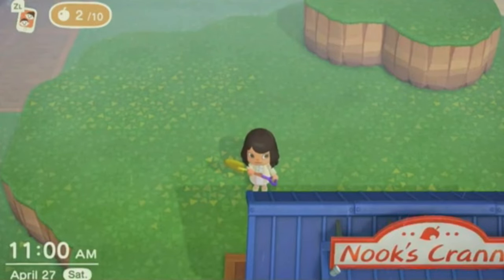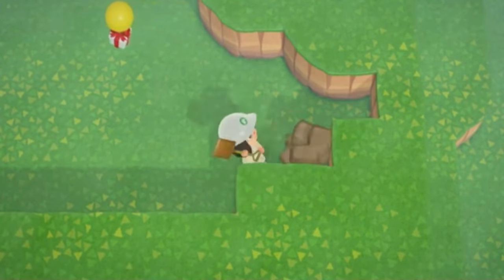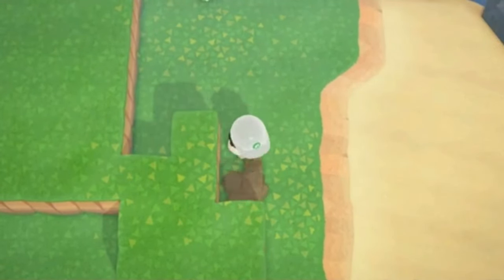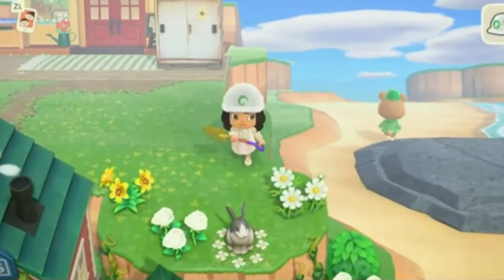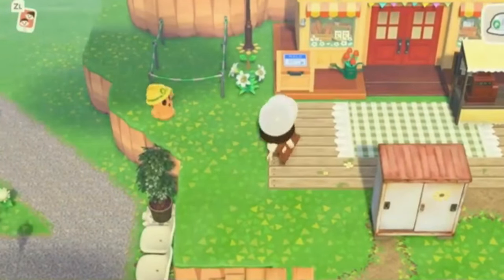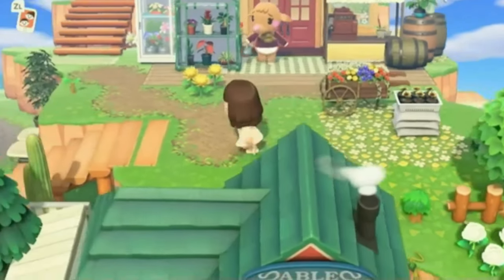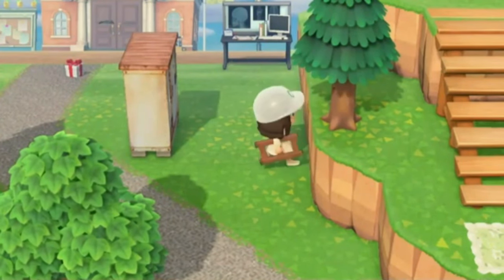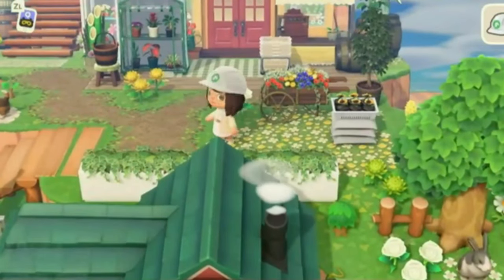Building a Spring Core Nook's Cranny on My Forever Island | SPEEDBUILD